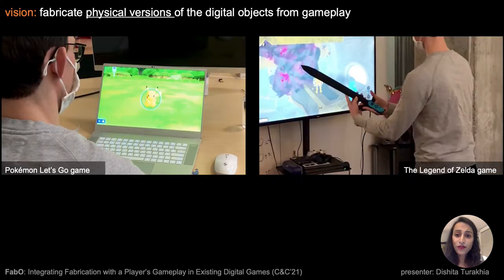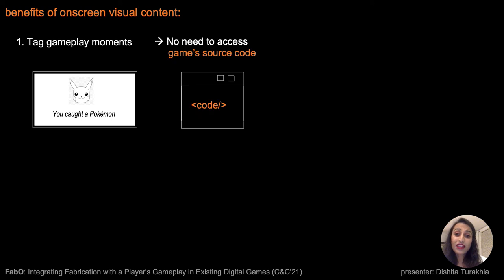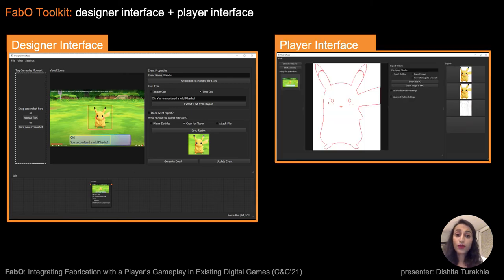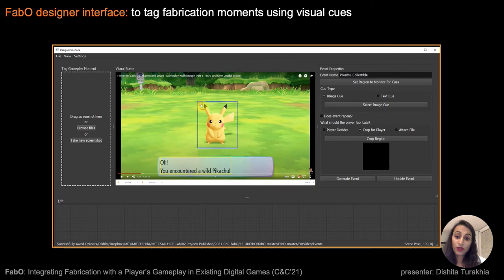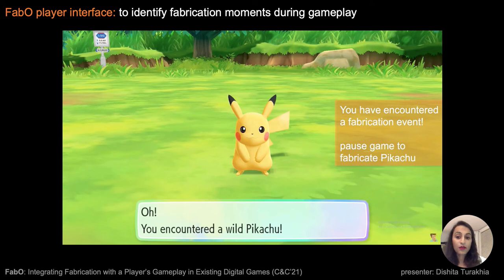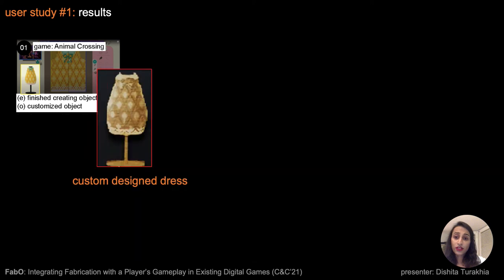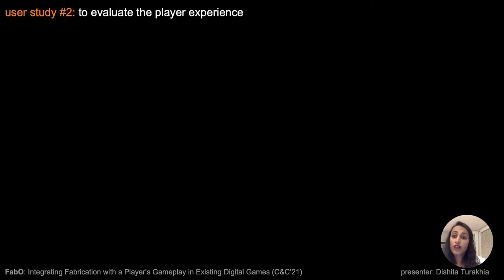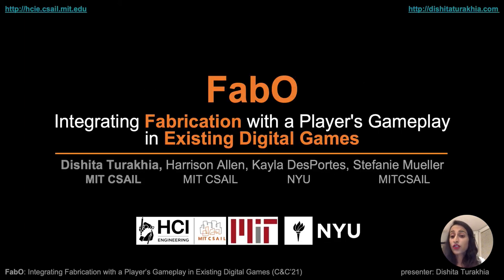C&C '21 Talk: FabO: Integrating Fabrication with a Player's Gameplay in Existing Digital Games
Dishita Turakhia, Harrison Mitchell Allen, Kayla DesPortes, Stefanie Mueller

ACM International Conference on Creativity and Cognition (C&C'21)

Fabricating objects from a player's gameplay, for example, collectibles of valuable game items, or custom game controllers shaped from game objects, expands ways to engage with digital games. Researchers currently create such integrated fabrication games from scratch, which is time-consuming and misses the potential of integrating fabrication with the myriad existing games. Integrating fabrication with the real-time gameplay of existing games, however, is challenging without access to the source files.

To address this challenge, we present a framework that uses on-screen visual content to integrate fabrication with existing digital games. To implement this framework, we built the FabO toolkit, in which (1) designers use the FabO designer interface to choose the gameplay moments for fabrication and tag the associated on-screen visual cues; (2) players then use the FabO player interface which monitors their gameplay, identifies these cues and auto-generates the fabrication files for the game objects. Results from our two user studies show that FabO supported in integrating fabrication with diverse games while augmenting players' experience. We discuss insights from our studies on choosing suitable on-screen visual content and gameplay moments for seamless integration of fabrication.